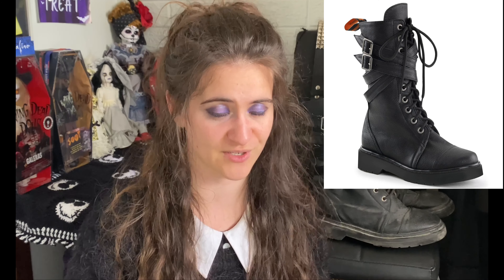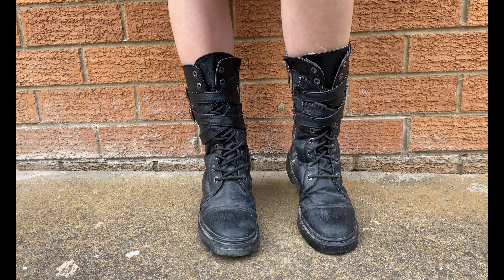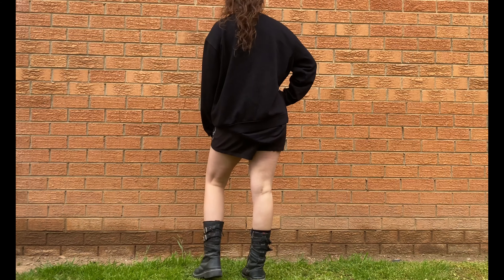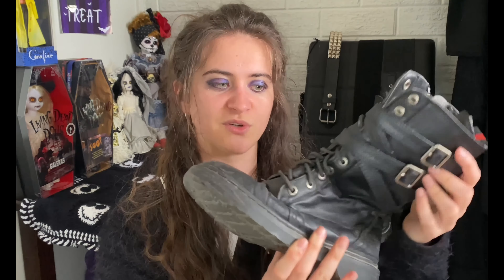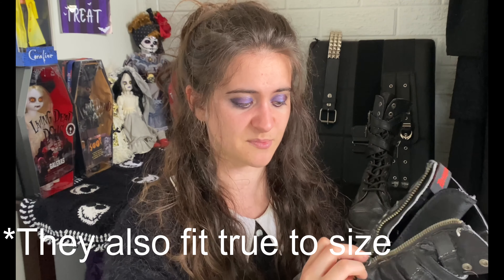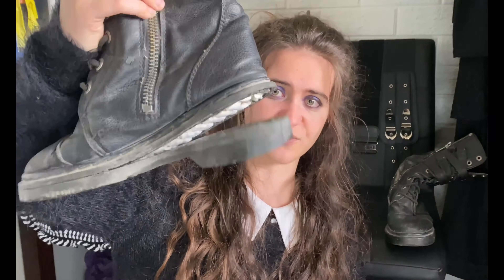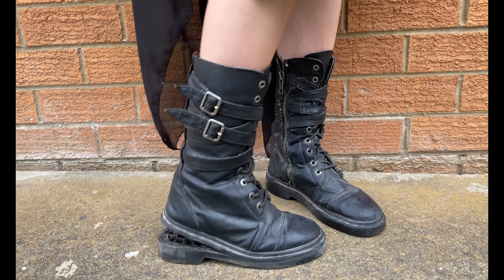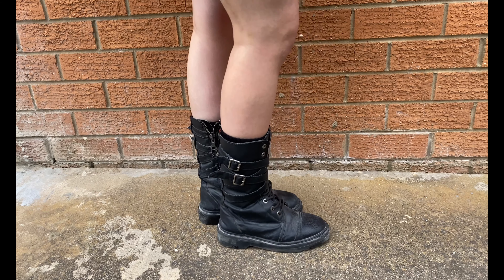Demonia Boots Try On & Review // Rival 307 Combat Boots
In this Demonia Rival boots try on & review video, I discuss the comfortability, sizing, and reveal all problems I've had with this pair of gothic Demonia combat boots.

My favorite gothic boots are my New Rock boots.

Demonia's Rival 307 criss-cross buckle boots are a gothic/industrial looking combat styles boot with a thin heel, side zip closure and adjustable lace-ups. I am a big fan of chunky looking gothic combat boots, and this was my first pair trying out a gothic brand of boots. Although there were some pros to these boots, ultimately I have run into quite a lot of issues with them, which I discuss in this honest review video.

Chapters:
0:00 Boot Aesthetic, Structure & Features
1:05 Comfortability
1:31 Issues
2:38 Durability
2:52 How do they compare to my favorite gothic boots?
3:01 My Opinion on Demonia Boots